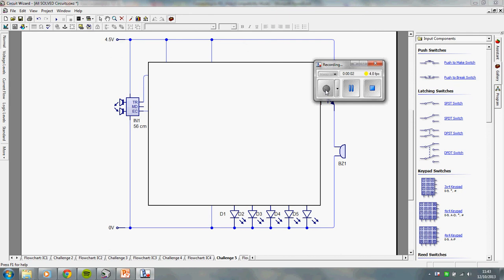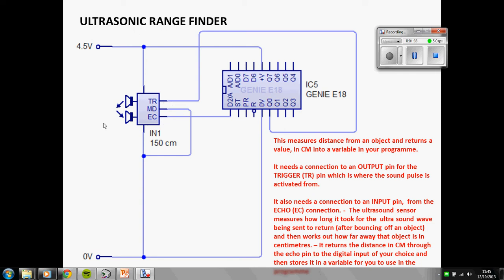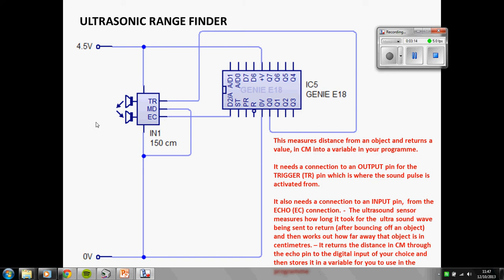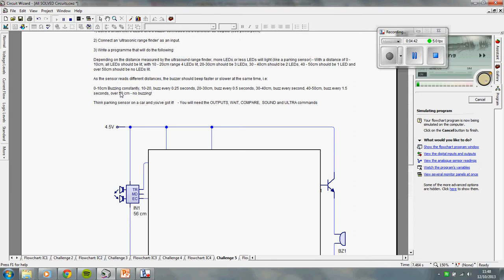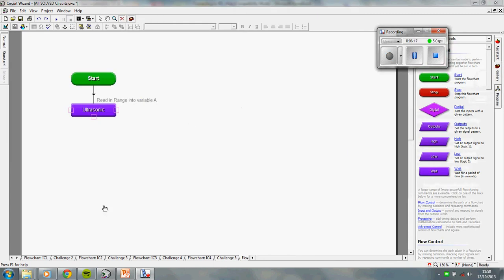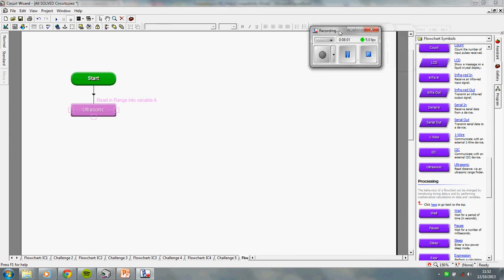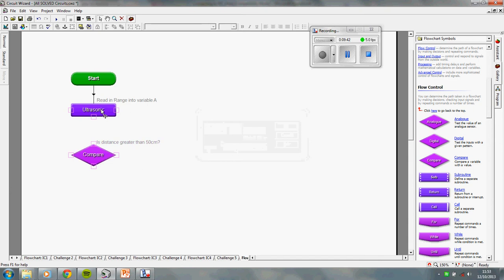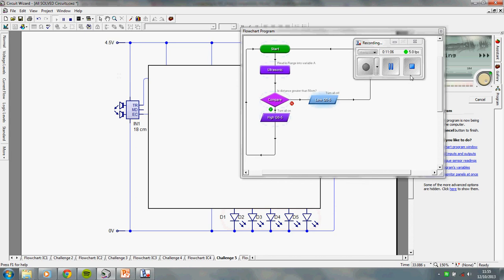PIC Challenge 5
For my Year 12 Systems and Control Class - Help video for challenge 5.